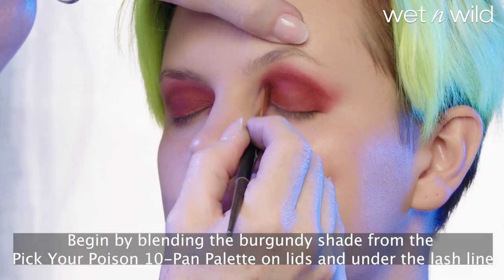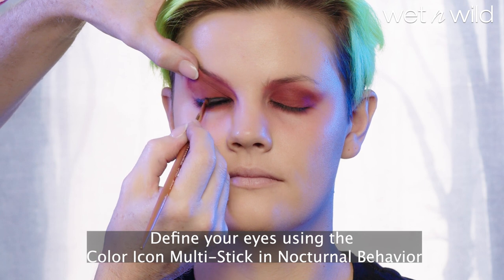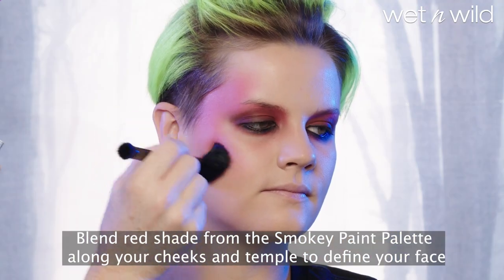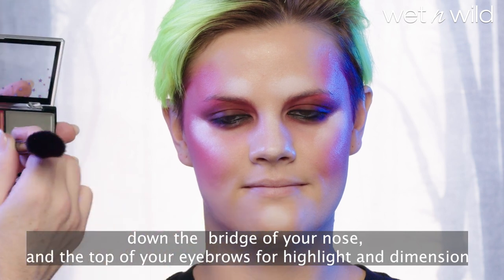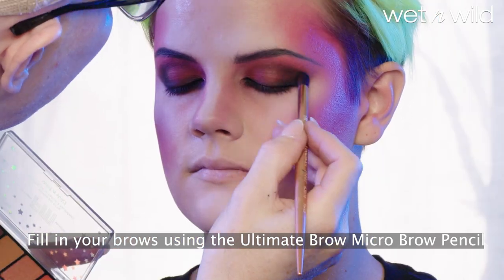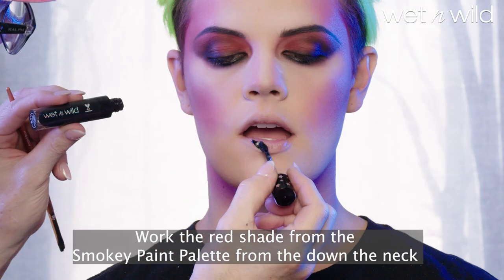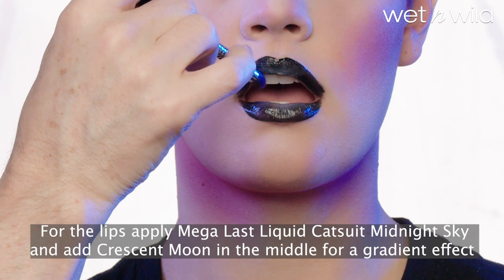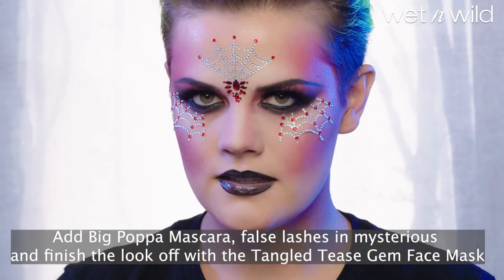wet n wild Fantasy Makers BEDEVILED 🕸 ‘Empress of Darkness’ tutorial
Reign Halloween night as the Empress of Darkness...

    Products Used:
        - 10-Pan Palette ‘Pick Your Poison’
        - Smokey Paint Palette
        - White Paint Pot
        - Red Paint Pot
        - MegaLast Liquid Catsuit Lip Color ‘Midnight Sky’
        - MegaLast Liquid Catsuit Lip Color ‘Crescent Moon’
        - False Lashes ‘Mysterious’
        - Gem Face Mask ‘Tangled Tease’